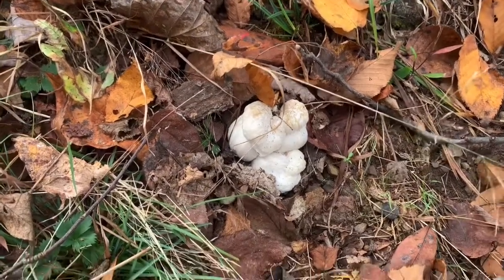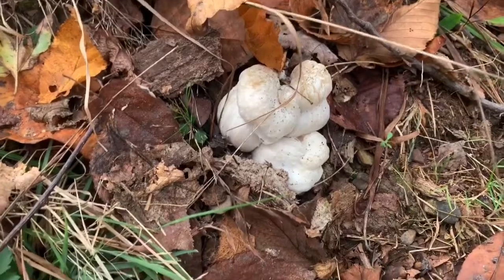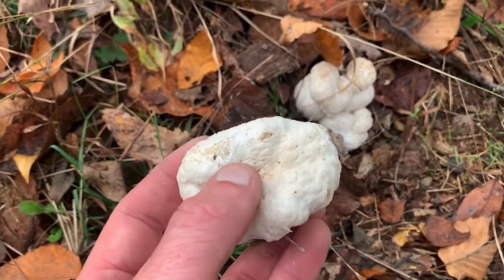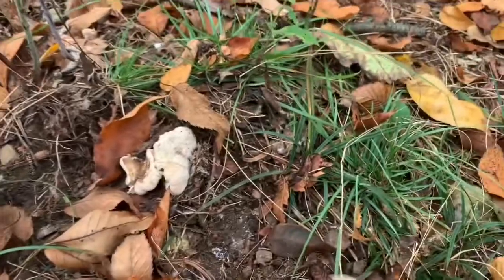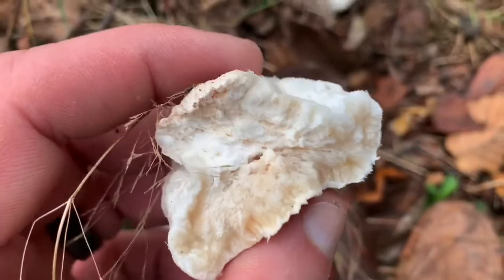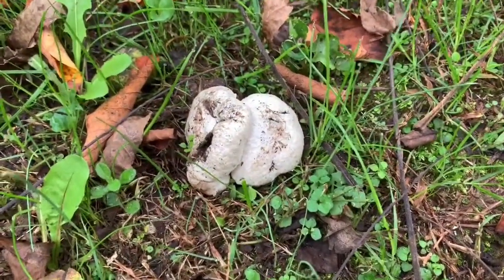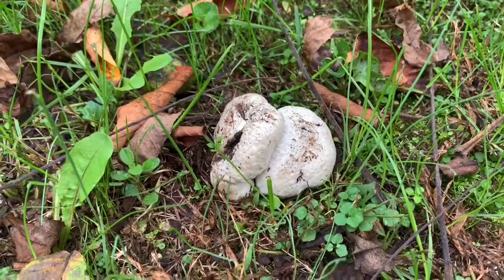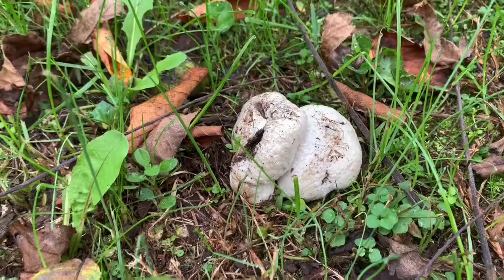Shrimp of the Woods - Aborted Entoloma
Identification of this interesting fall mushroom